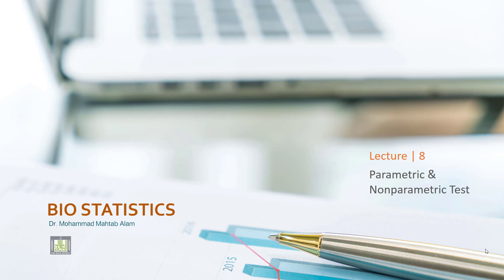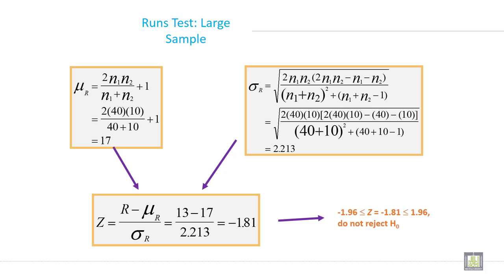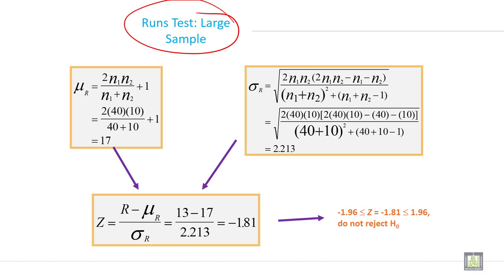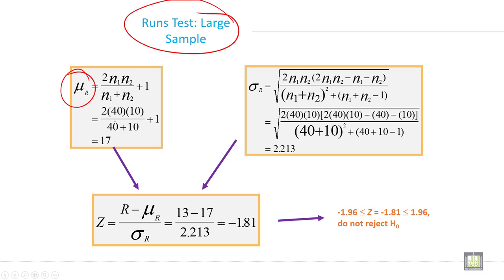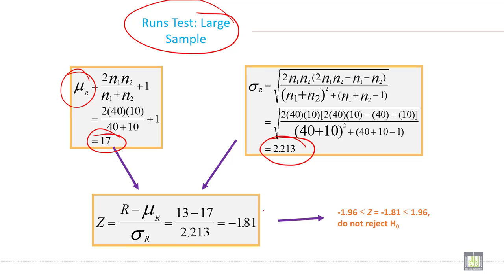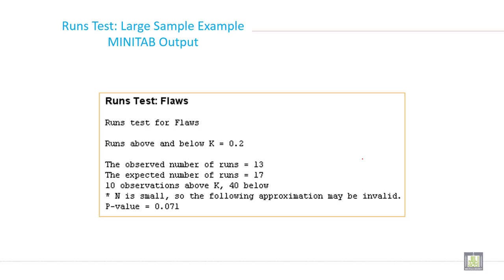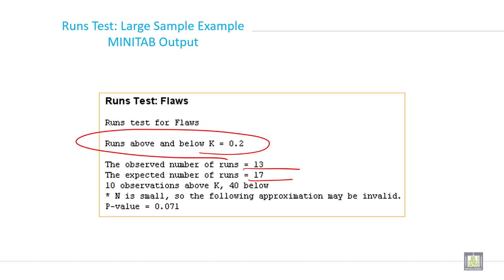Applied Biostatistics | U8-L4 | RUN test - 3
Chapter 8 - Lecture 4 : RUN test - 3
Numerical example of run test with large sample
Interpreting the Minitab output for run test